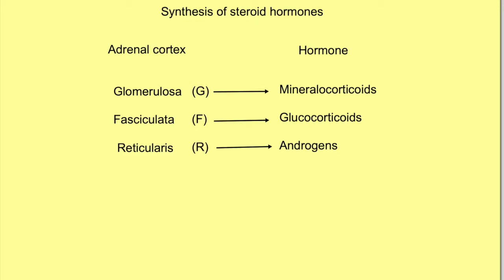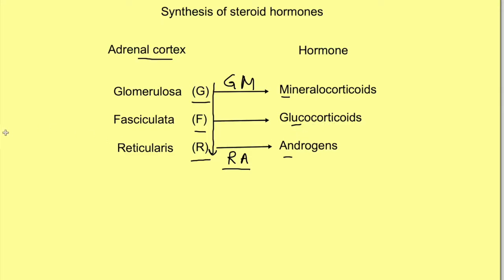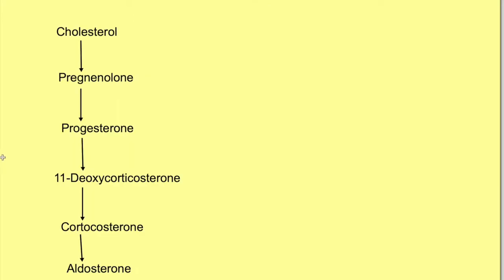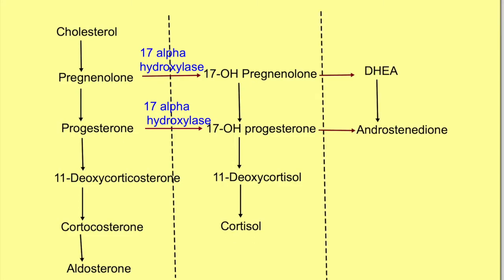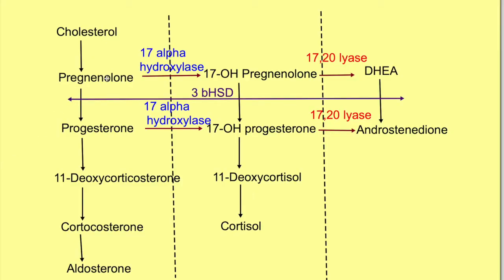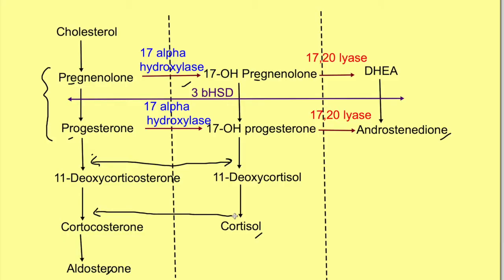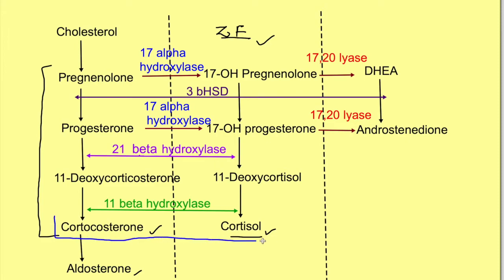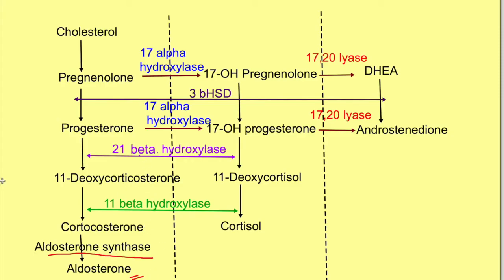Steroid hormone synthesis pathway | Adrenal gland hormones | Endocrine system lecture mbbs 1st year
Lecture on steps and enzymes in the synthesis of adrenal steroid hormones

Learn how various enzymes are involved in the synthesis of glucocorticoids, mineralocorticoids and adrenal androgens

Also watch